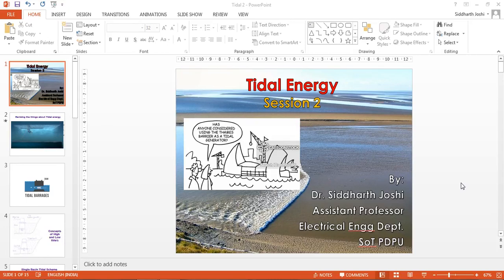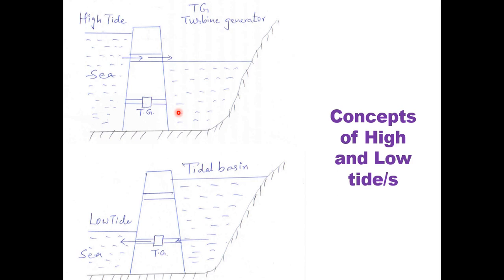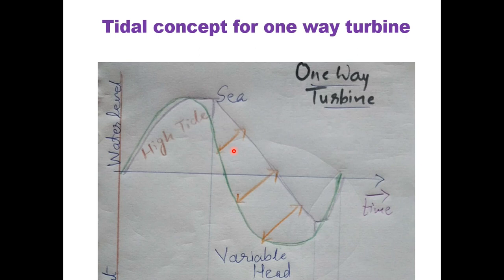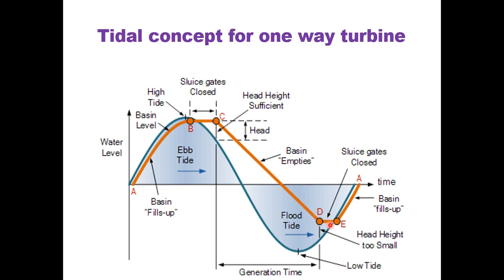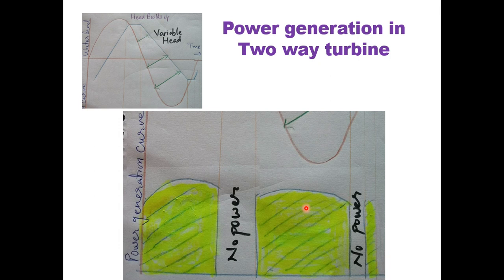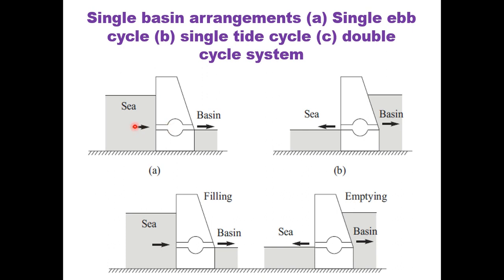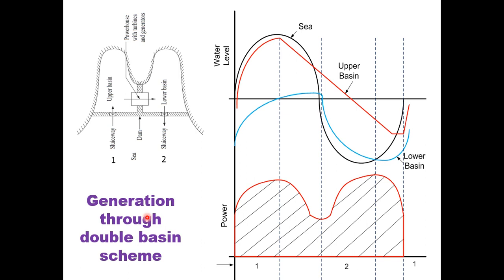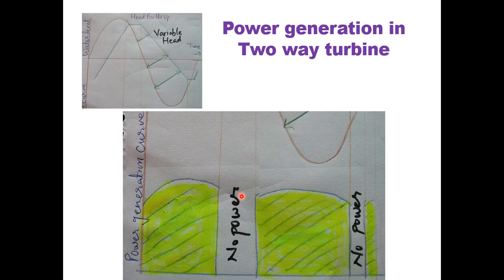Tidal energy 2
Types of tidal power generation
Schemes of tidal power generation
Waveform and power generation analysis
Single way and two way turbine scheme